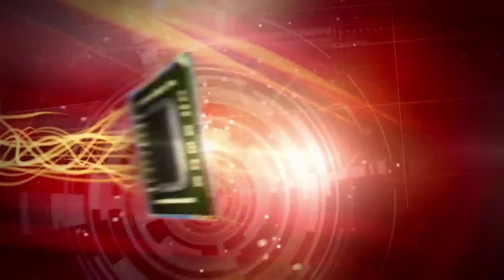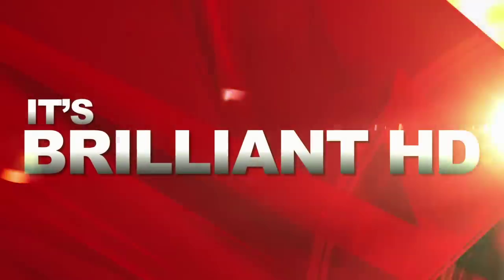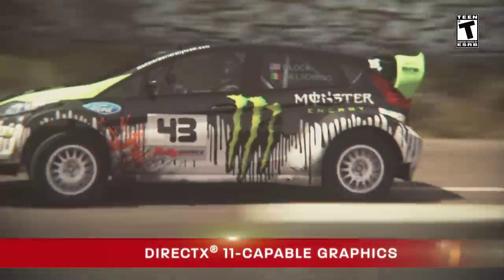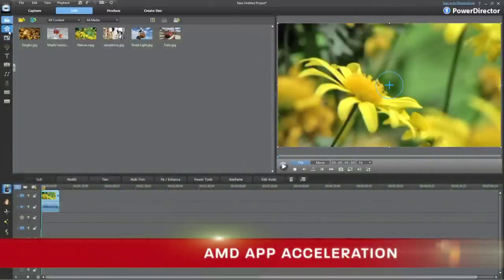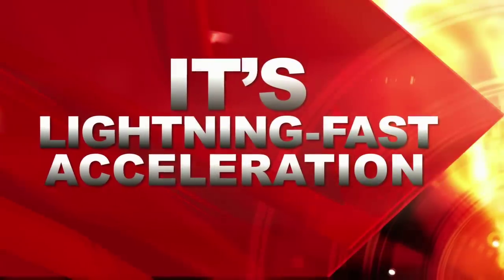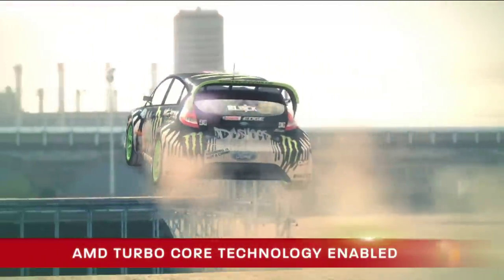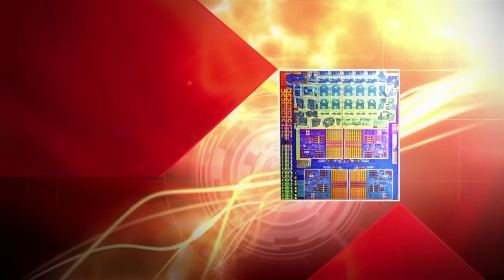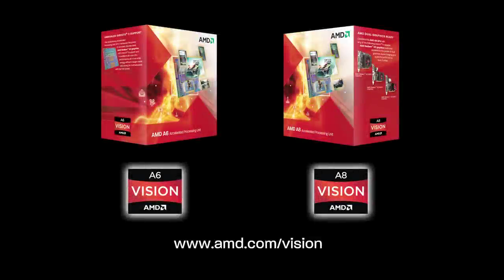What Is an APU? | The A-Series APUs from AMD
The AMD A-Series APUs combine up to four x86 CPU cores with powerful DirectX®11-capable discrete-level graphics and up to 400 Radeon™ cores along with dedicated HD video processing on a single chip. AMD A-Series APUs also allow for advanced capabilities such as gestural interfaces, multi-monitor support, 3D entertainment and real-time image stabilization.